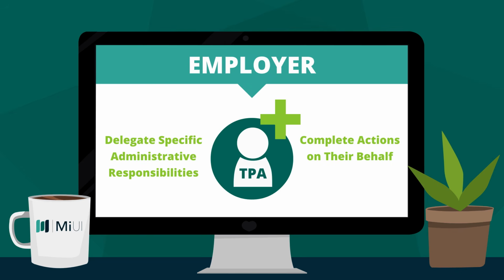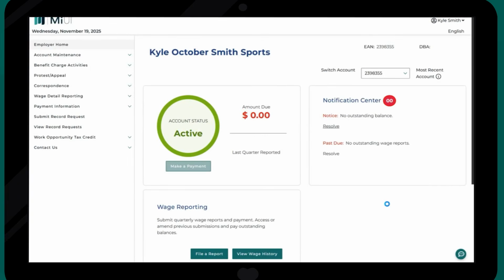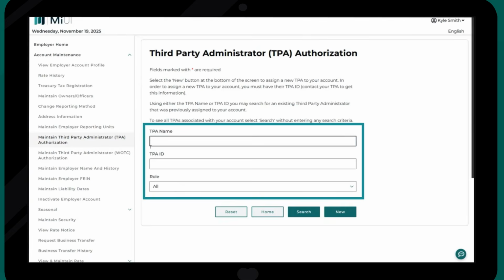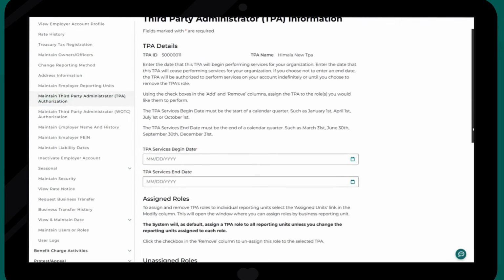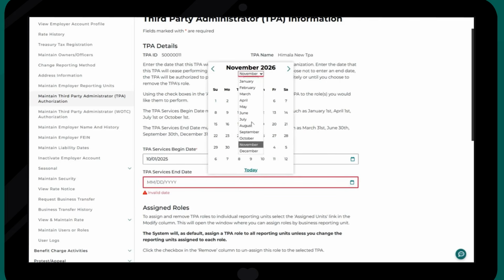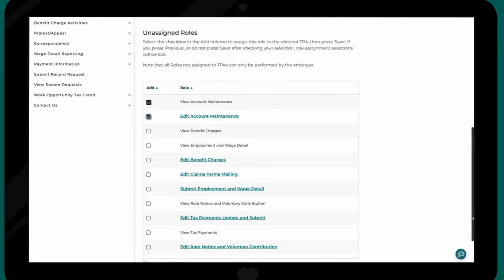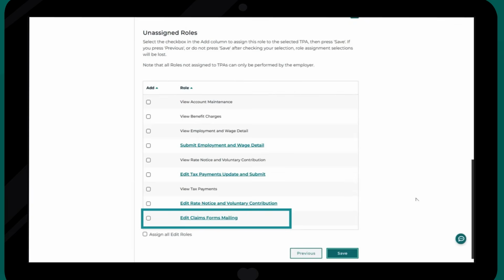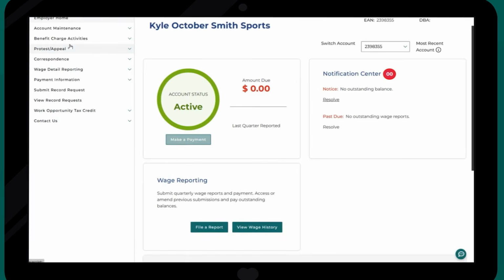For Employers: Associate to TPA